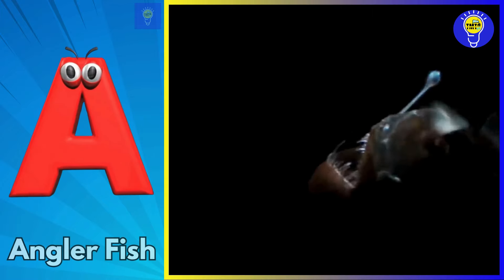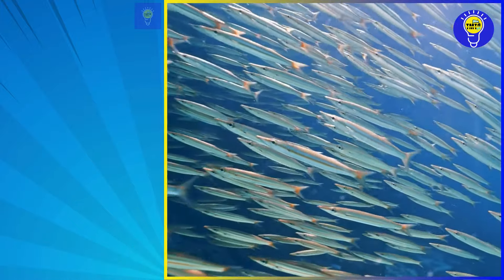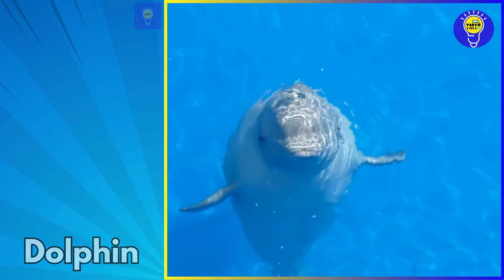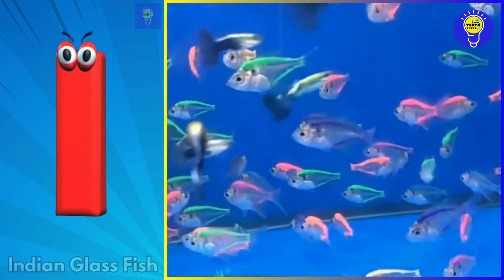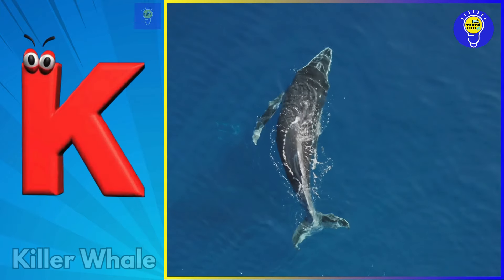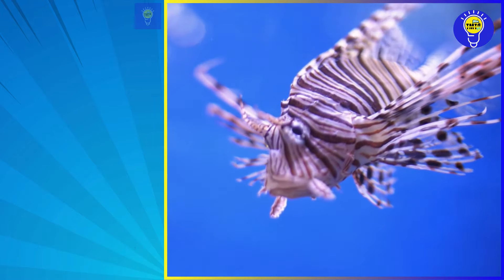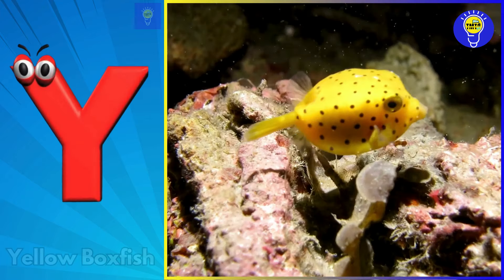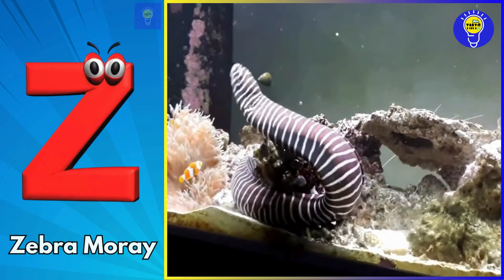ABC Sea Animals song | Learn Alphabets | English and Animals for Kids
Lyrics:

P is for Penguin P P penguin n

abc song
abc
phonics
animals
for kids
farm animals
english words
100 animals for kids
learning english
farm animals for kids
animal sounds
esl english
animals for kids to learn
learn animals
abc songs for children
alphabet song
abc songs
phonics song
sea animals
sea animals abc song
kids songs
song
baby songs
animal song
children songs
animal abc song
alphabet animals
ocean animals
toddler songs
animal sound song
abc animals
animals song
sea animals song
animal abc
animal
tmto tv
tmtotv
animals songs